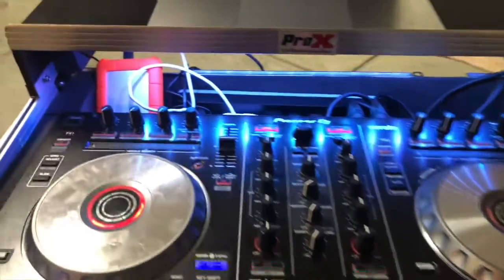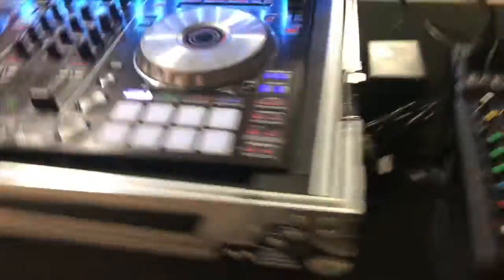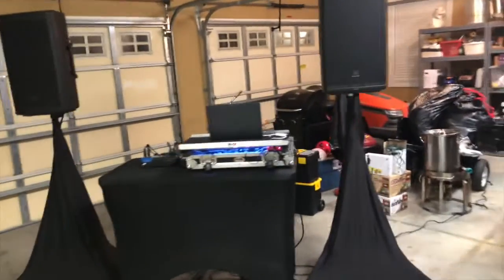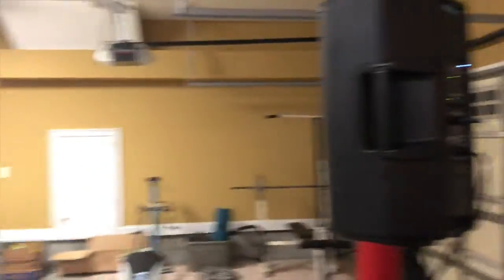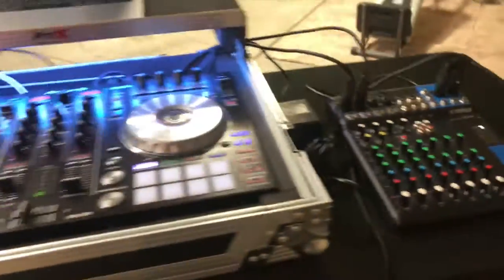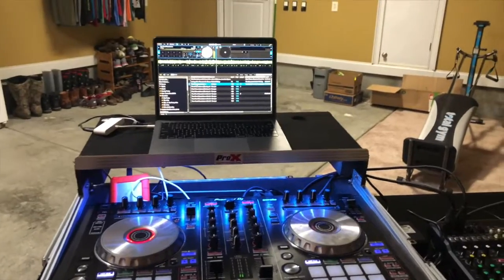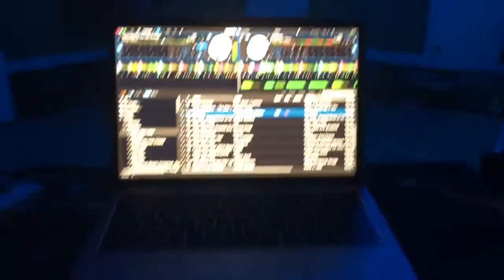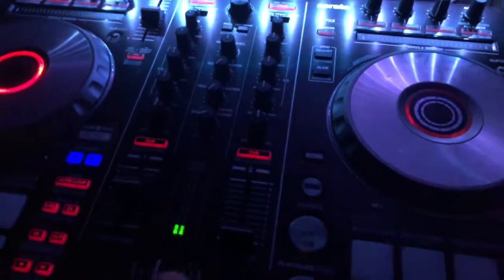GIG LOG|Welcome to 2021 New Years Eve Party 2021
My Family's New Year's Eve Party of 2020 Going into 2021. The First Gig With My JBL Eon 612s. This is Also My First Ever Video of 2021